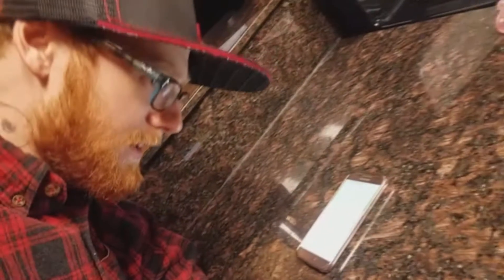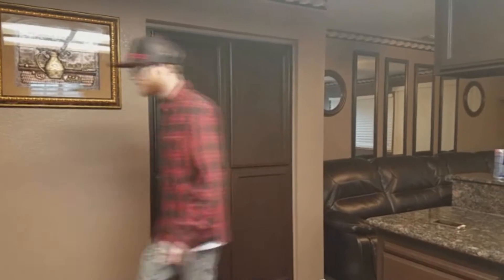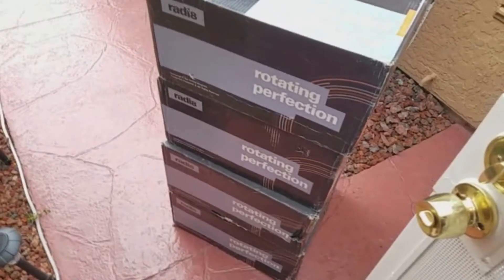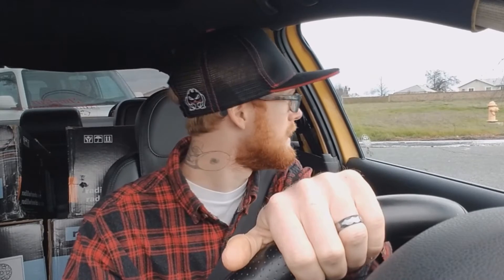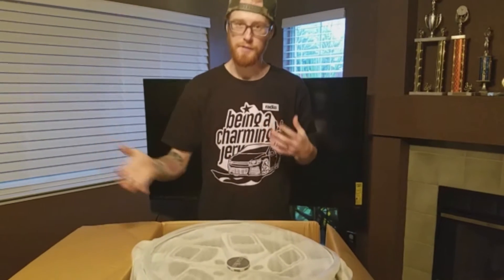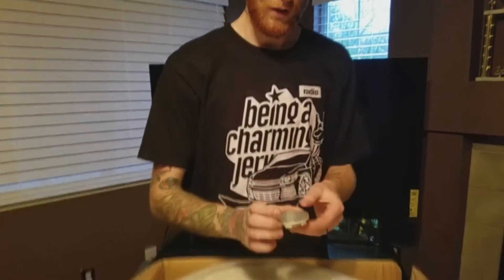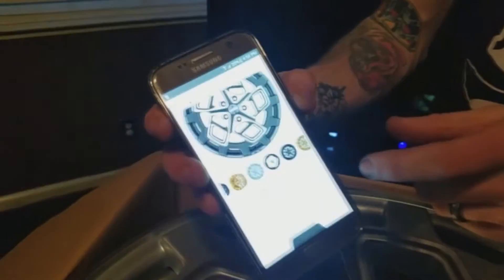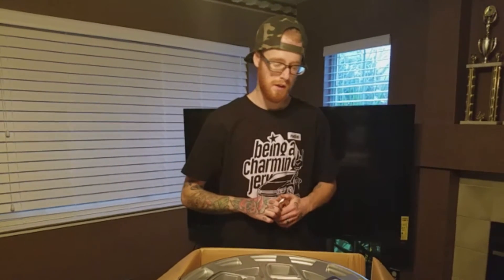The Jetta Gets New Wheels! radi8 wheels unboxing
radi8 Wheels sent us over some new cm9 aka (Chaotic Balance) for my wife's jetta!

song: spring in my step